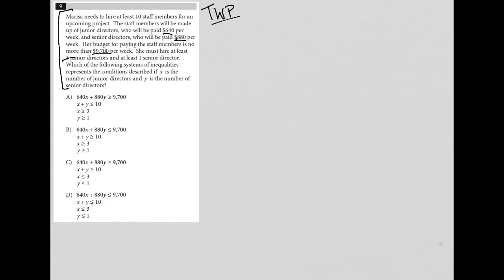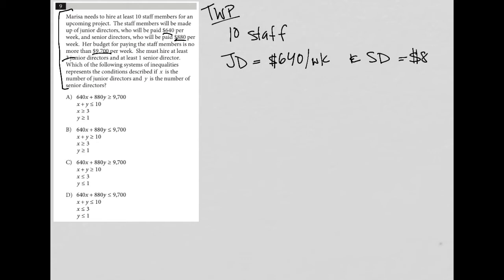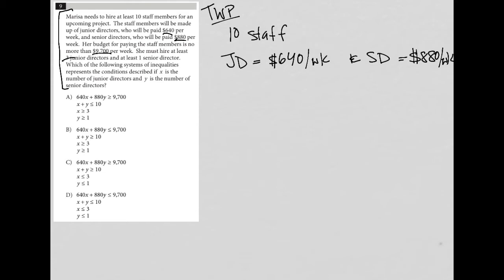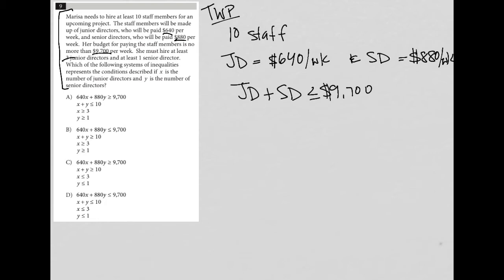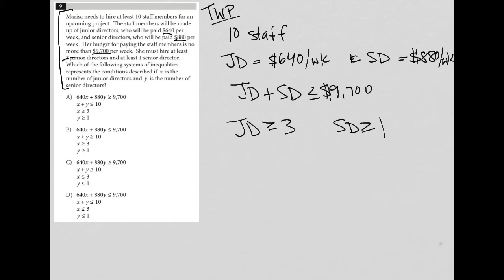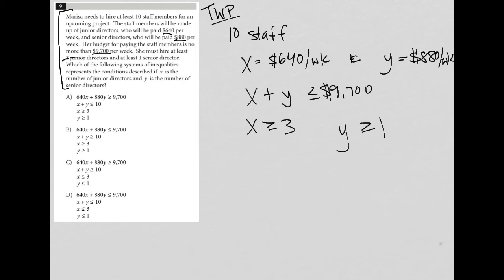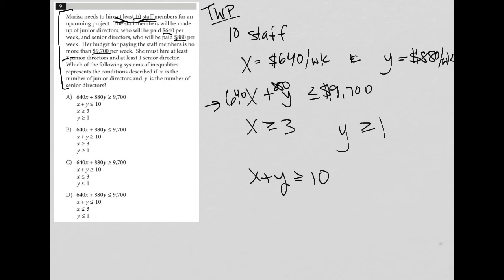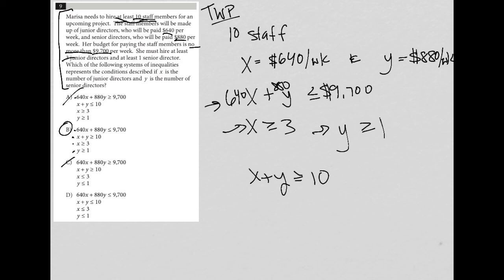Marissa needs to hire at least 10 staff members for an upcoming project. The staff members will....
Official SAT Practice Test 7, Section 3, Question 9:

Marissa needs to hire at least 10 staff members for an upcoming project.  The staff members will be made up of junior directors, who will be paid $640 per week, and senior directors, who will be paid $880 per week.  Her budget for paying the staff members is no more than $9,700 per week.  She must hire at least 3 junior directors and at least 1 senior director.  Which of the following systems of inequalities represents the conditions described if x is the number of junior directors and y is the number of senior directors?